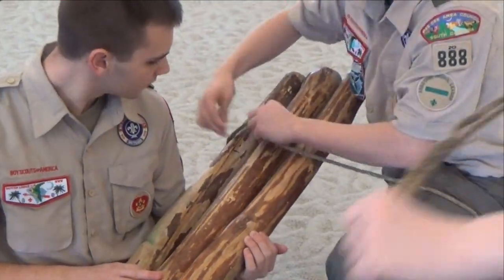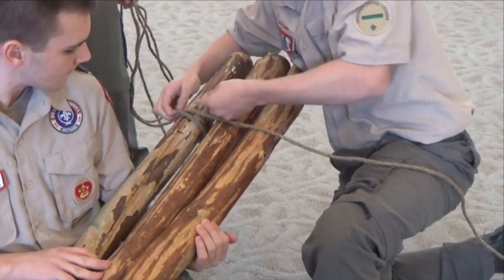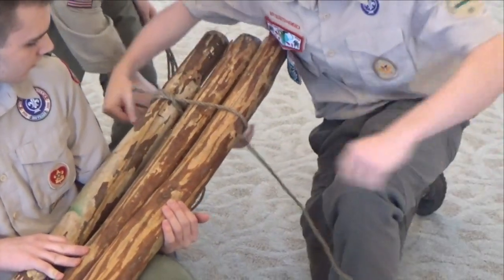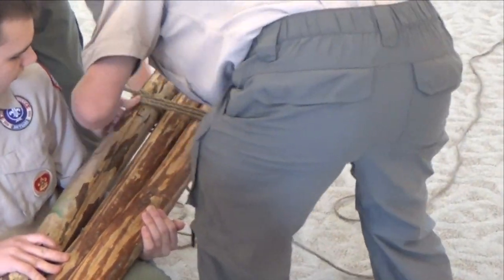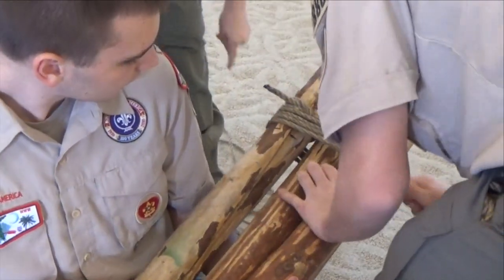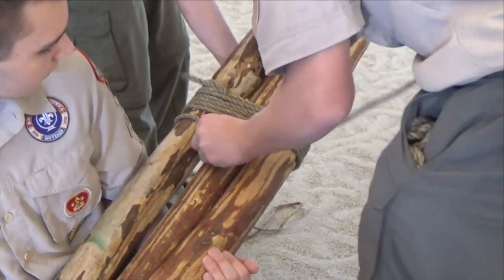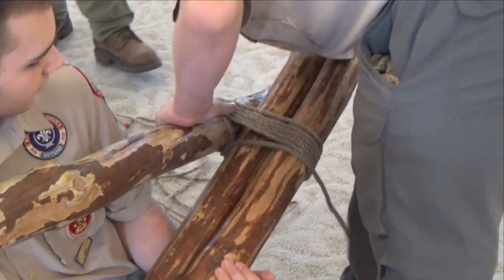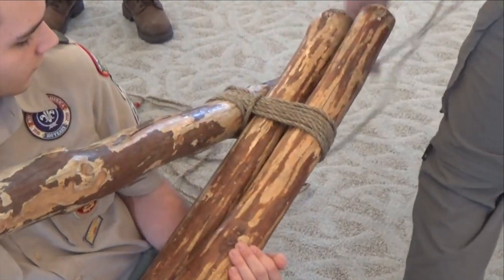Everyone on the Tripod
Scouts work together to build a tripod that will support everyone at the same time.